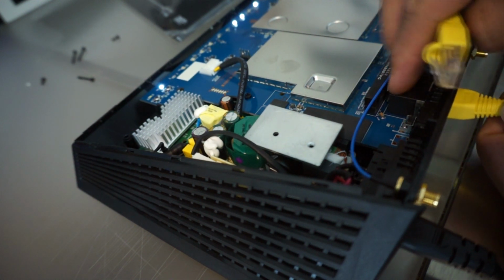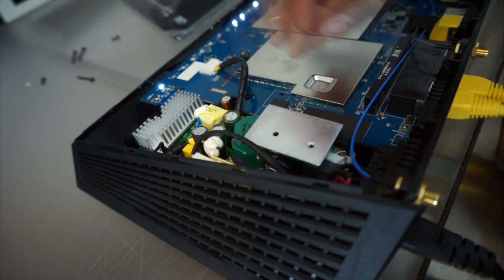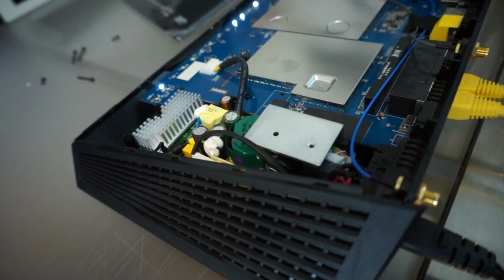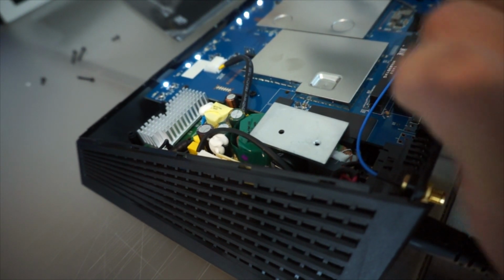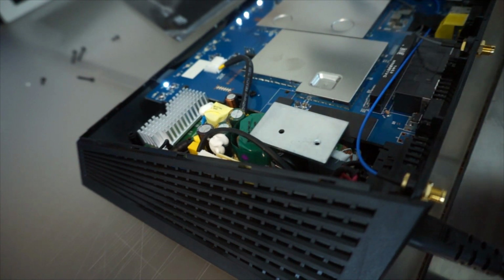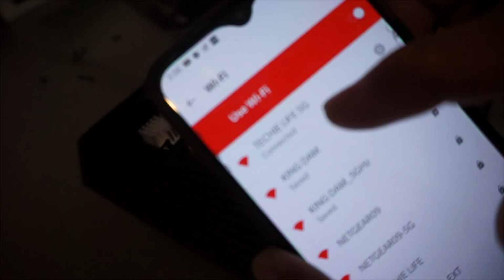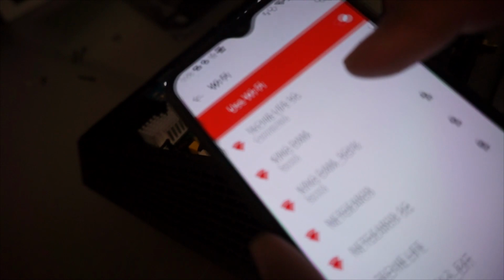Netgear router fix! no power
Router model R7300